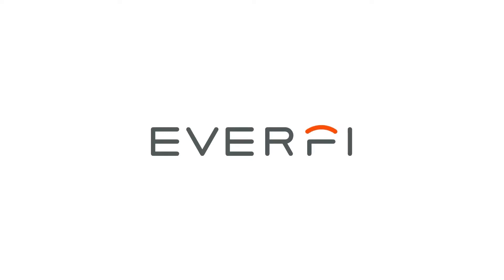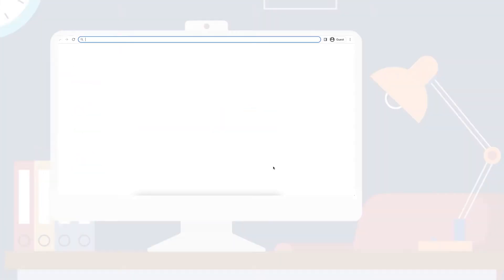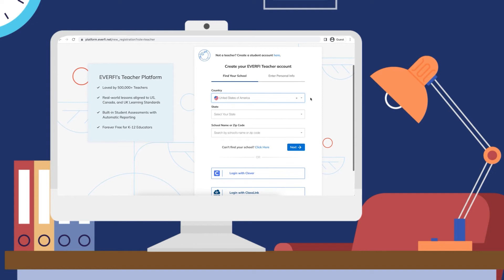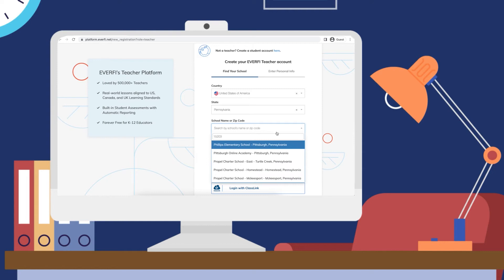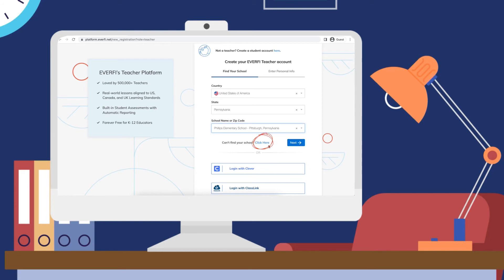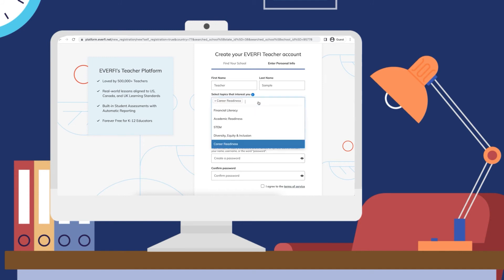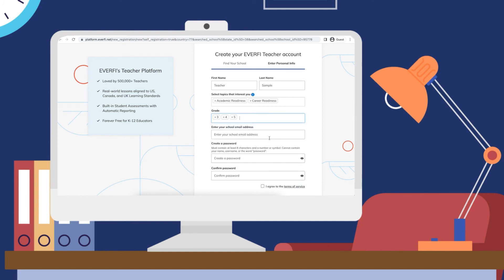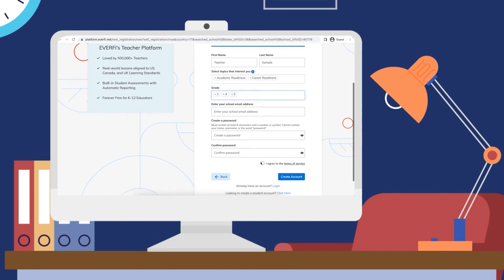Gain Access To EVERFI's Free K12 Digital Lessons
Gaining access to EVERFI's catalog of FREE K12 digital lessons is simple and turnkey!

Follow these simple steps to set up your FREE teacher account.